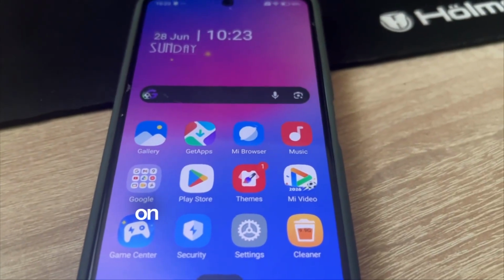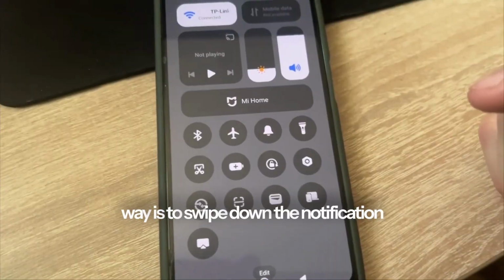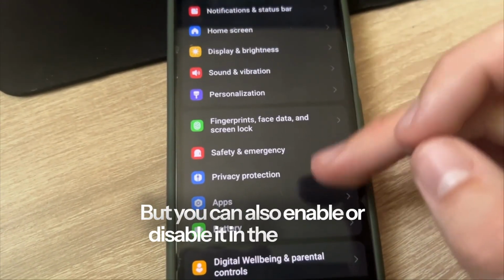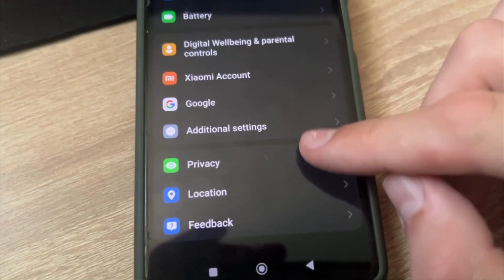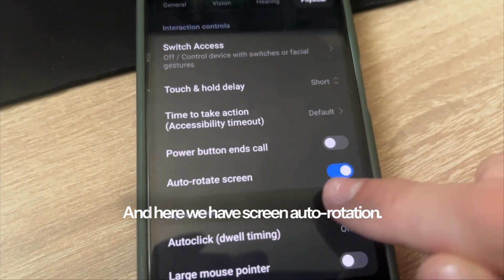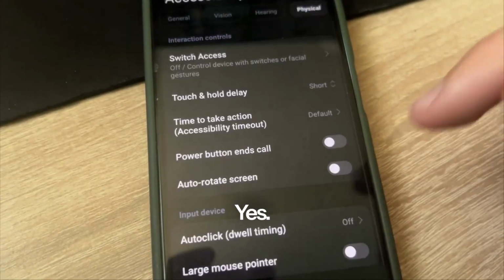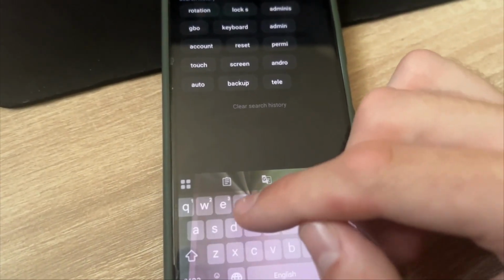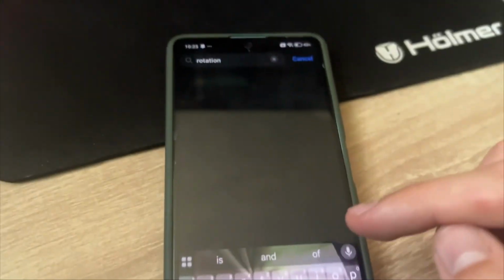How to Turn Auto Screen Rotation On or Off on an Android Phone - Complete Guide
Learn how to turn auto screen rotation on or off on your Android phone in just a few simple steps. In this complete guide, you'll see where to find the auto-rotate setting, how to enable or disable screen rotation, and what to do if the feature is not working correctly.

Whether you want to lock your screen orientation or allow your display to rotate automatically, this step-by-step tutorial will help you quickly adjust the settings on your Android device.